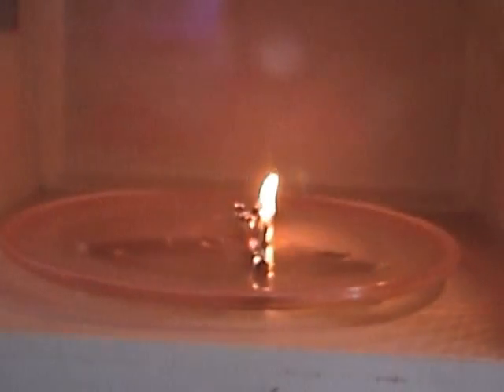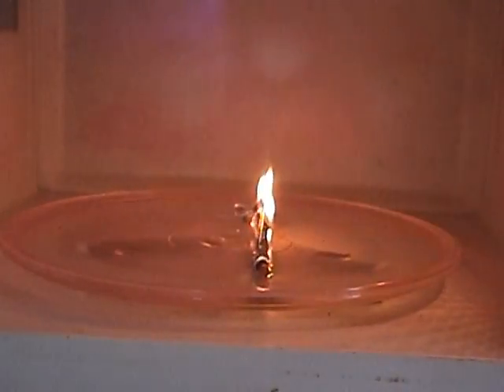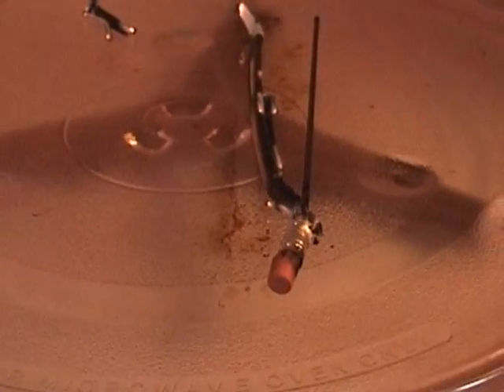03 Microwaving a Wooden Pencil 15 Apr 2009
I microwaved a wooden pencil, and it went up in flames, leaving the graphite rod.